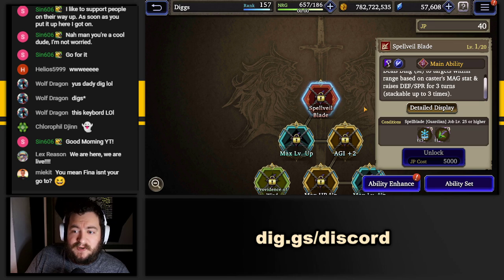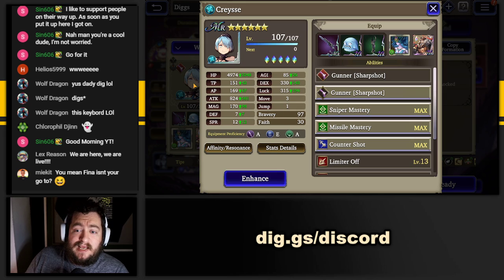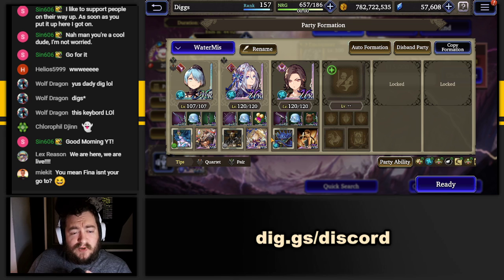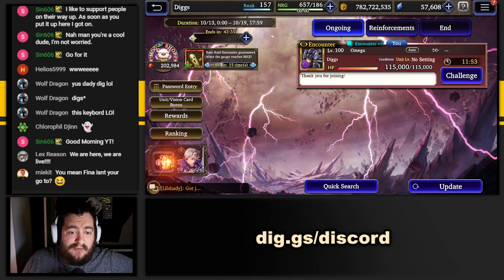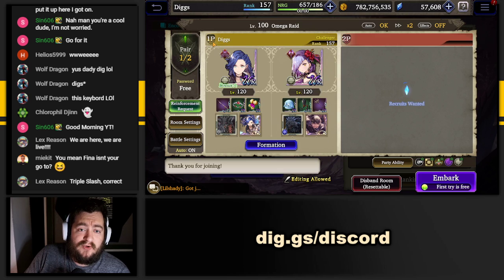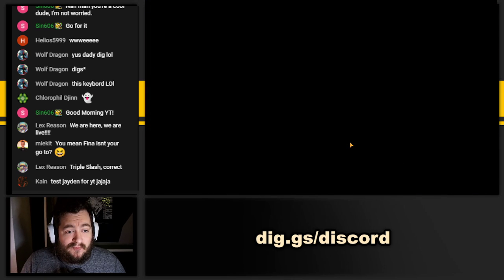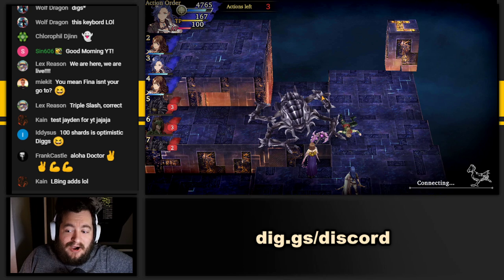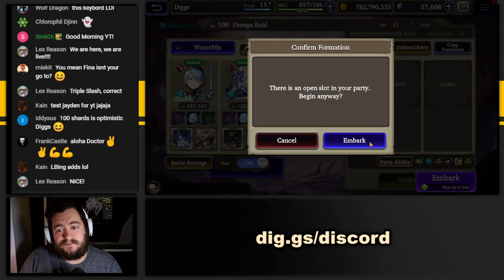Omega 100 Raid Guide! Duo & 4/3 man! WoTV! War of the Visions!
A guide showing off how I approached/cleared the Omega 100 raid.

▌Resources ▐
●WoTV-Calc.com